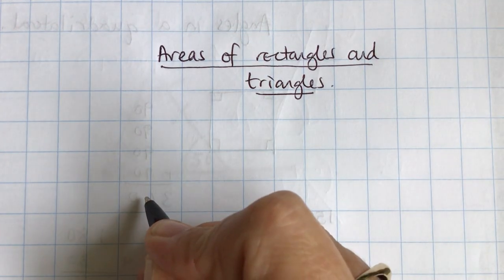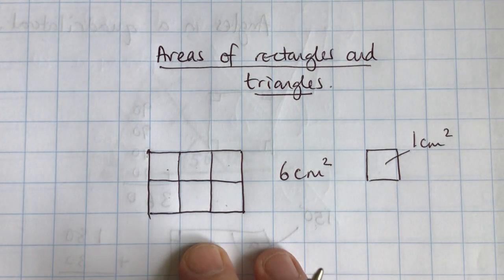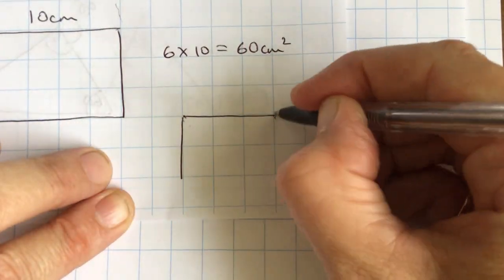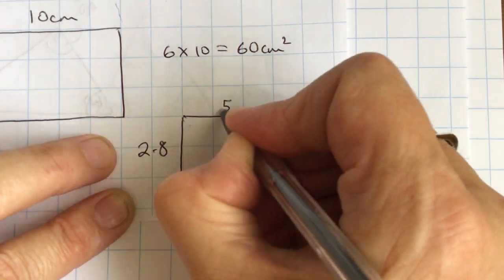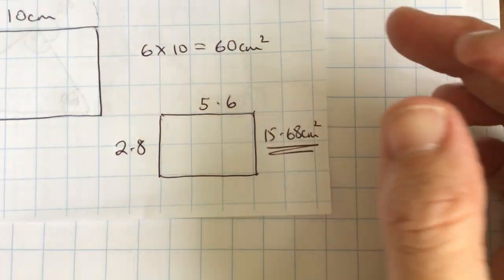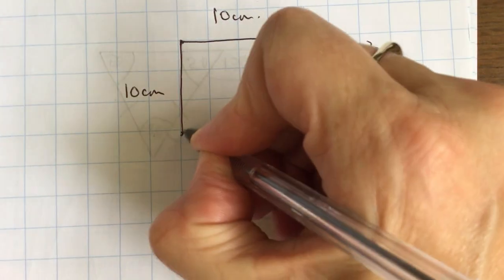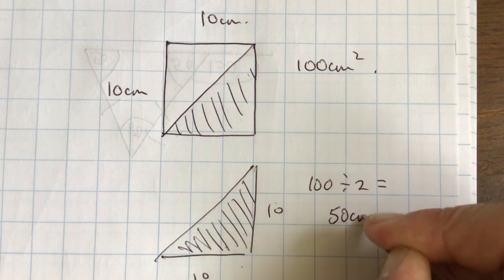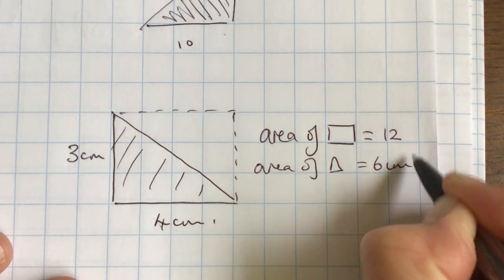Areas of rectangles and triangles